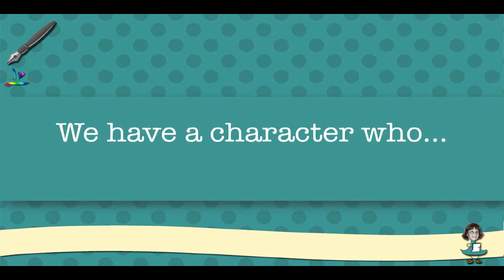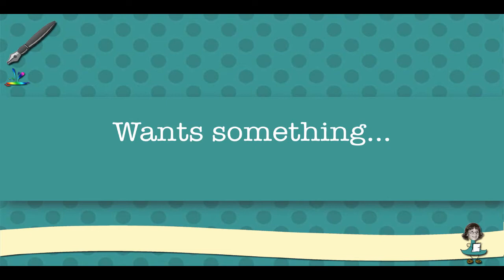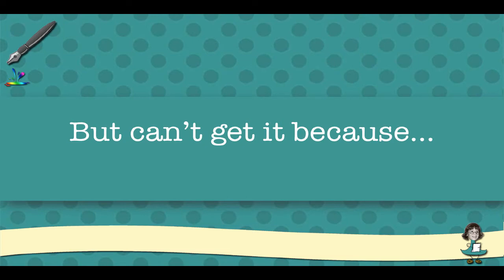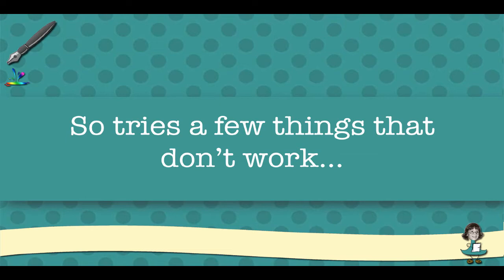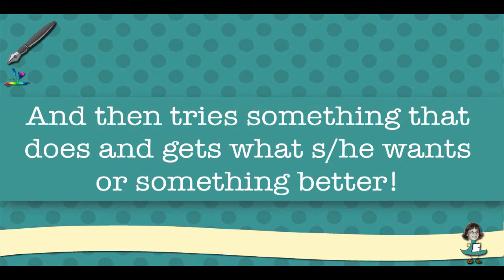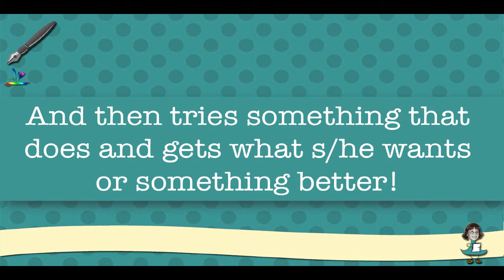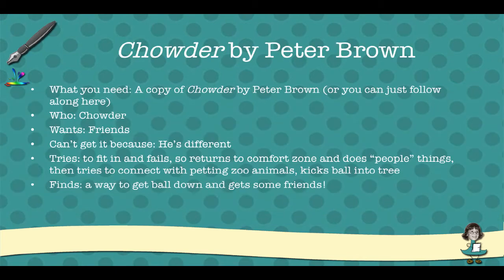Children's Picture Books 101: Narrative Stories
An overview of what a narrative picture book is, a complete lesson from my course Children's Picture Books 101: What to Know Before You Write.